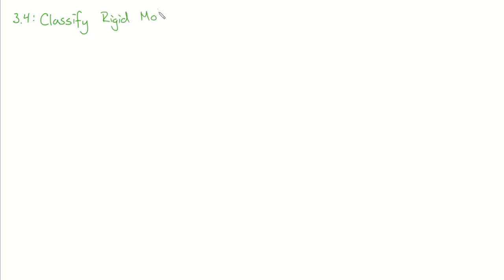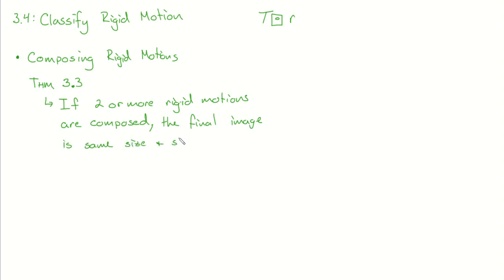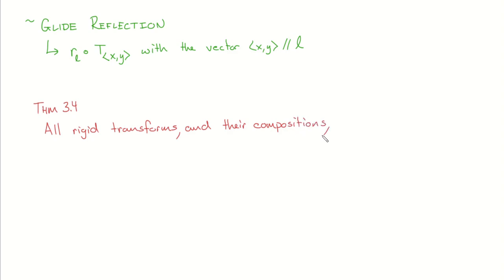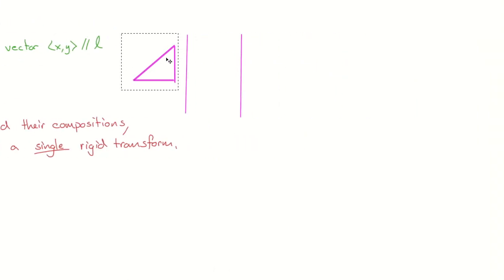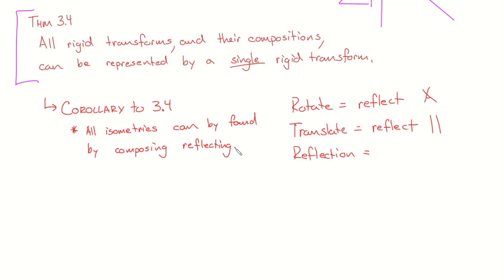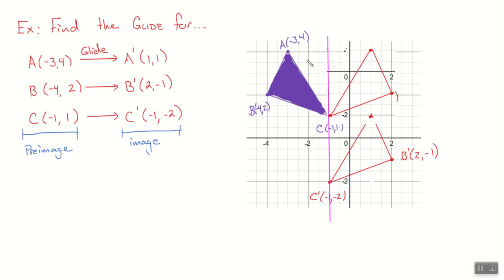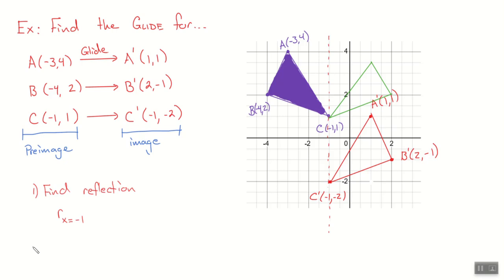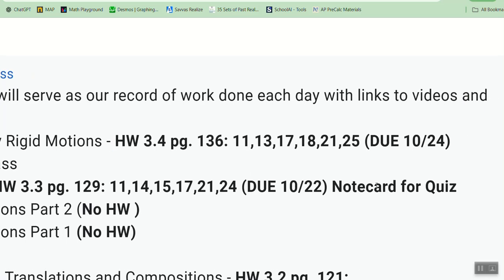3rd Hour Geometry (10/23/25) - Lesson 3.4 - Glide Reflections